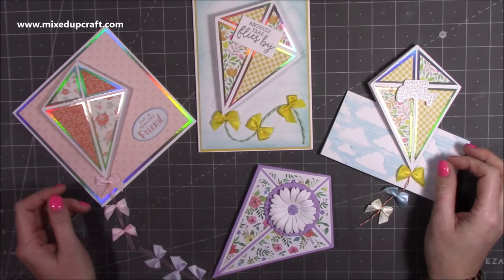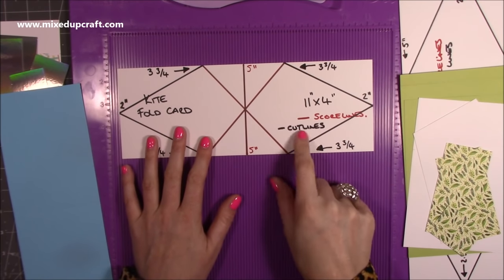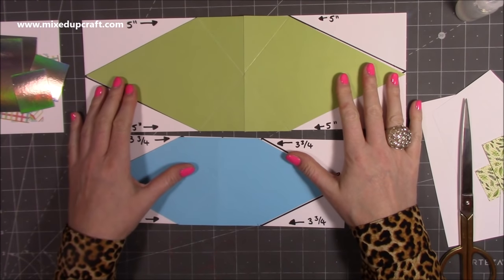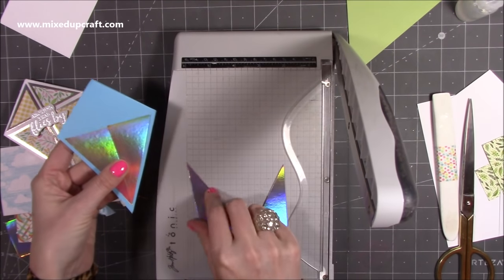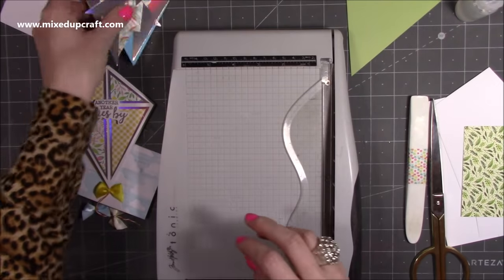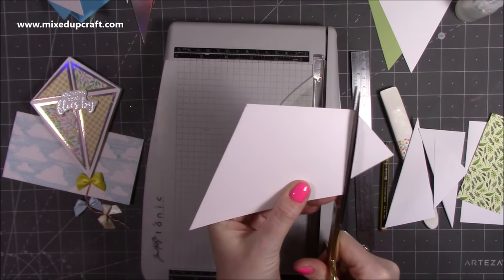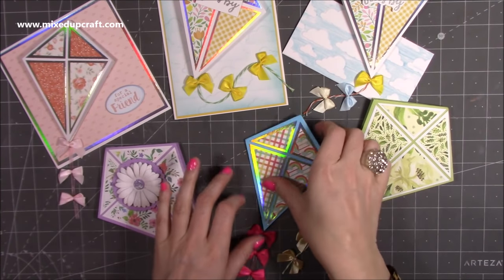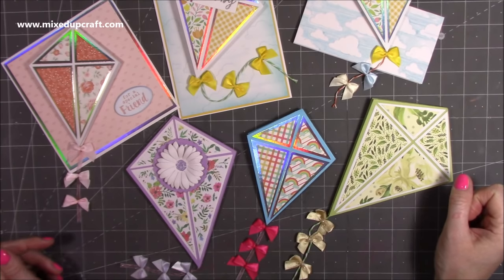Kite Fold Cards & Gift Card Holder Different Sizes & Ways To Use Them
*** PLEASE READ ***
I do score at 5.1/2 as the card is 11" but because I stupidly wrote 5" I said 5", you can see it's 11" so just score at 5.1/2 if your unsure please follow the template that will be on my blog shortly 😁
*** UPDATE ***
I have since edited out where I say to score at 5", so please ignore what is written on the template and score along the 11" at 5.1/2. Many thanks, Sam x

In this tutorial, I show you how to make different Kite Fold Cards & a Gift Card Holder.

My Cloud embossing folder is unavailable as it's quite old now.
Collall Glue
My Purple Scoreboard by Hunkydory.

Sam